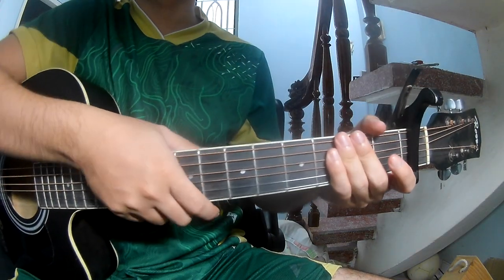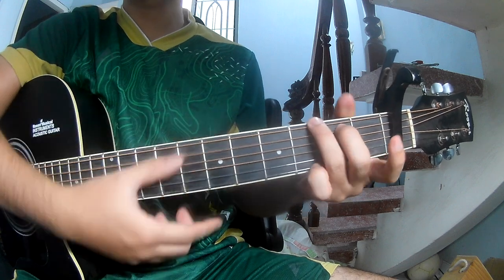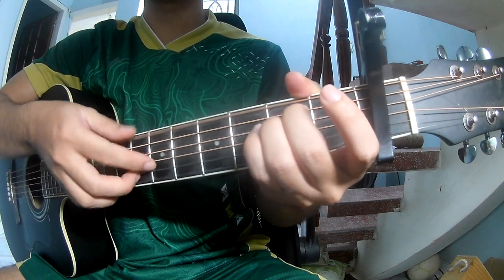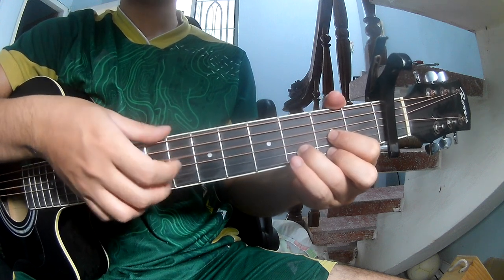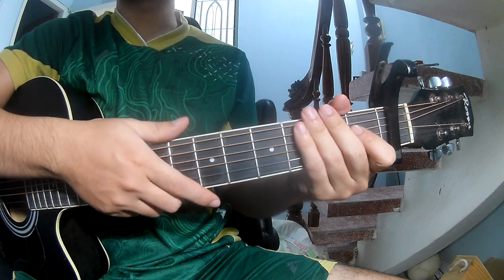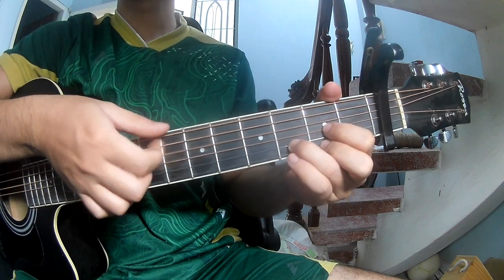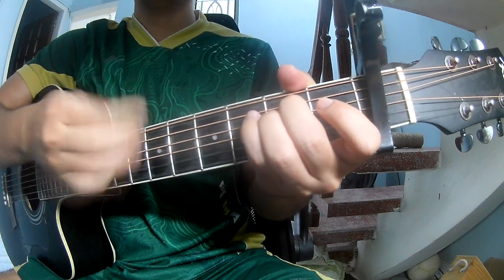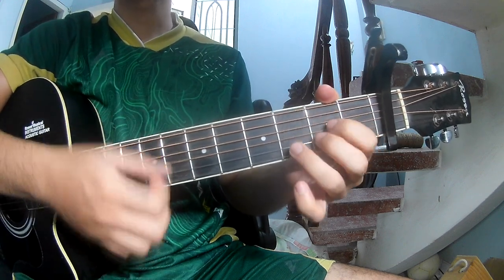How To Play Guitar supernatural By Ariana Grande Version 1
Today, I will share with you How To Play Guitar supernatural By Ariana Grande Version 1